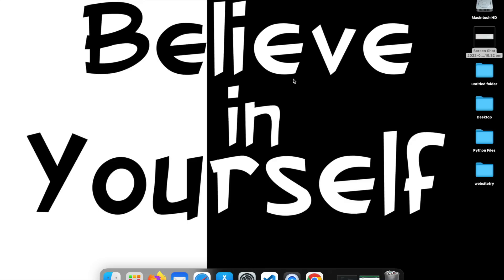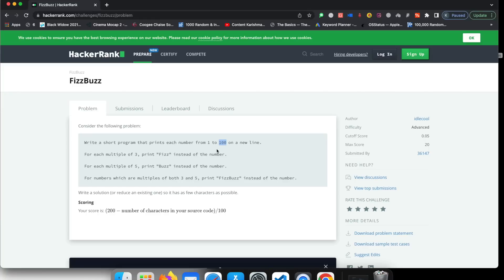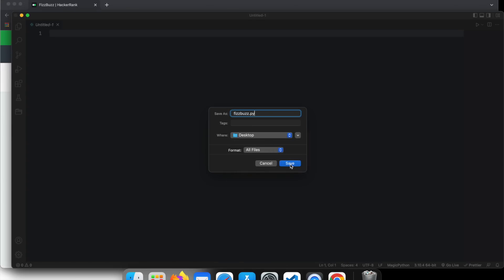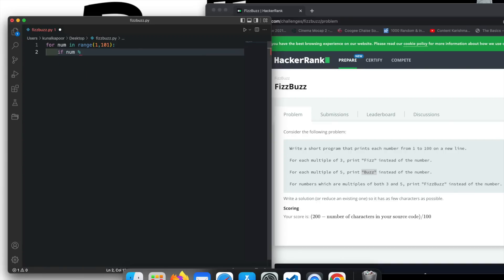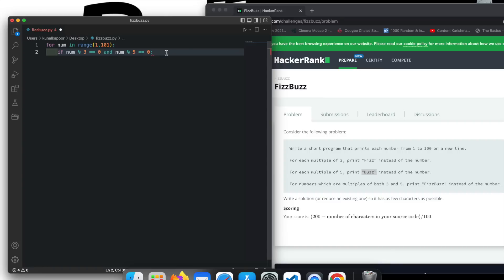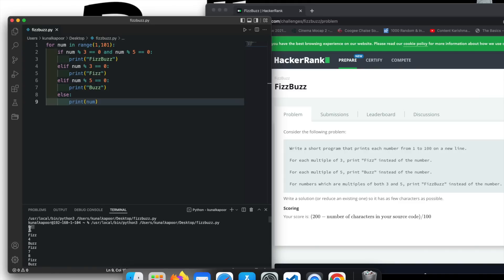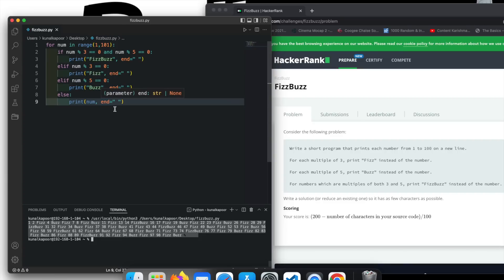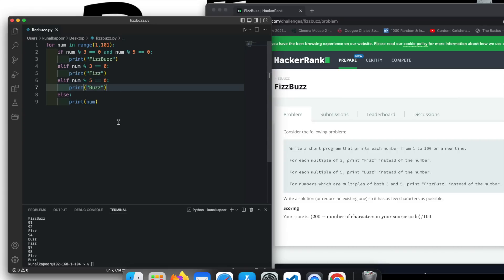Fizz Buzz HackerRank Challenge in Python using For Loops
In this Fizz Buzz HackerRank challenge in Python using For Loops video, we'll show you how to solve the Fizz Buzz problem using for loops.

This Fizz Buzz HackerRank challenge is a popular problem to solve on HackerRank, and it's a great way to practice your Python skills. We'll walk you through the steps needed to solve the problem, and we hope you enjoy the video!
This Video is about completing a Fizz Buzz HackerRank Challenge using For Loops in Python

Search:-
fizz buzz hackerrank challenge in python
fizzbuzz python hackerrank
fizzbuzz hackerrank javascript
fizzbuzz javascript hackerrank solution
fizzbuzz python solution
hackerrank fizzbuzz javascript solution
hackerrank fizzbuzz javascript
hackerrank fizzbuzz c#
hackerrank fizzbuzz java
hackerrank fizzbuzz
challenge fizzbuzz
fizzbuzz challenge
fizzbuzz interview question python
leetcode fizzbuzz python
leetcode fizzbuzz javascript
python fizzbuzz example
r fizzbuzz
fizzbuzz python 3
python
w3schools python
anaconda python
python download
ball python
python dictionary
python for loop
enumerate python
python programming
python and
python any
array in python
and function in python
about python programming
and if python
and in python 3
python break
python bytes to string
python basics
python boolean
python block comment
python bootcamp
python built in functions
best python ide
bytes to string python
basic python programs
python compiler
python class
python coding
python counter
python continue
python comment
python csv
check python version
class in python
colab python
comment in python
command line arguments in python
compiler python
python documentation
python dataclass
python data types
python dictionary methods
download python
dictionary in python
datetime python
django python
data structures in python
def python
python enumerate
python enum
python else if
python exception
python editor
python elif
python exit
else if python
elif python
exit python
excel python
python function
python f string
python format string
python for beginners
for loop python
function in python
for enumerate python
for dictionary python
for if python
google colab python
geeksforgeeks python
how to learn python
how to print in python
how to loop in python
python interview questions
python if
if python
interview questions on python
82 python projects with source code
8 ball ball python
 rock paper scissors python, fintech, leetcode, ascii art generator python, ascii art python